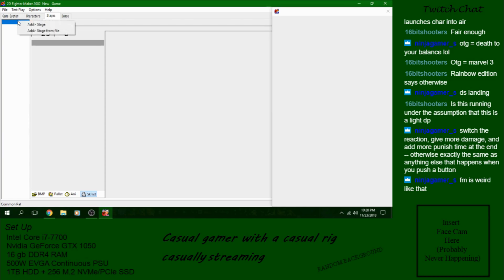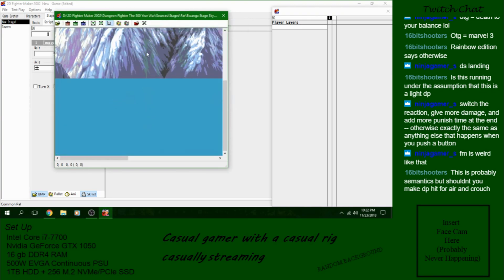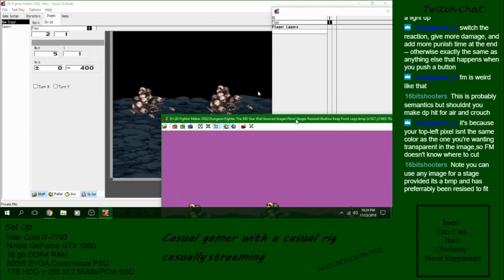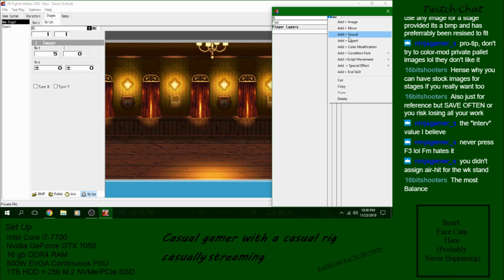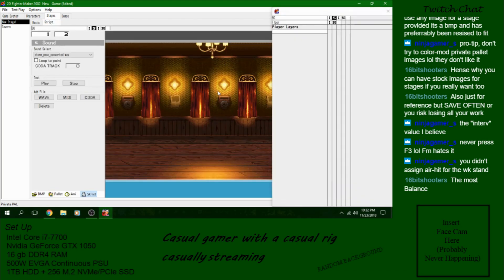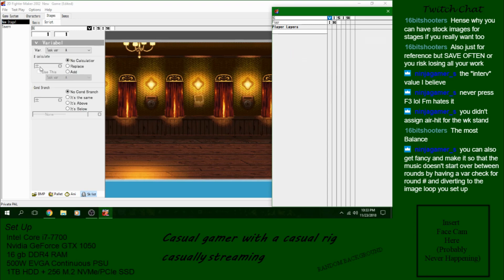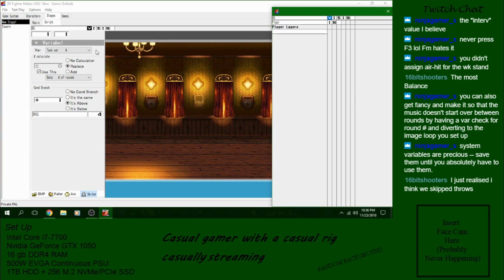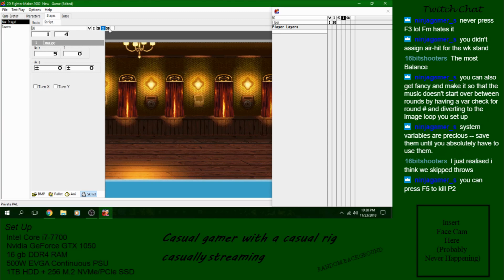2D Fighter Maker 2nd Tutorial 3 Stages Overview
In this video, I go over the basics of making a stage in FM2ND.

This is a cut/edited version of my stream from 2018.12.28. You can watch the full replay here.